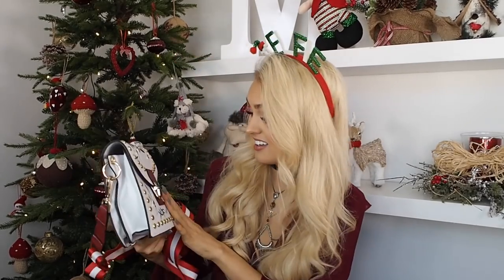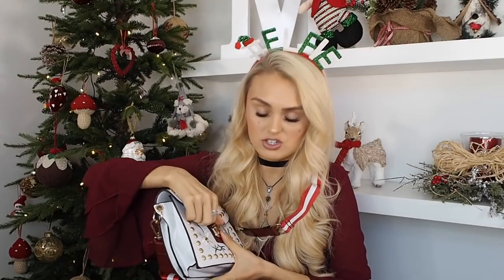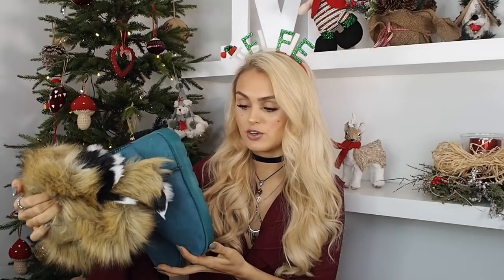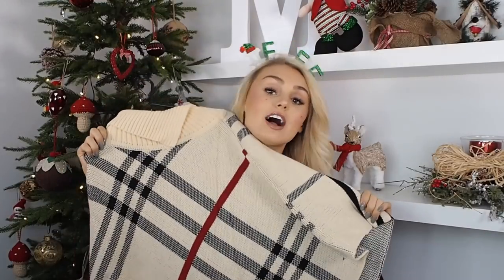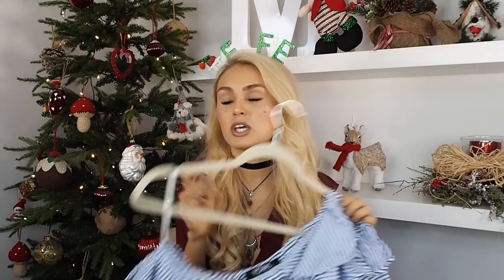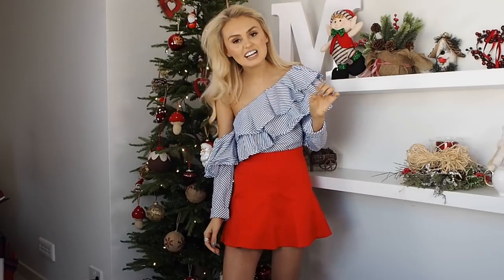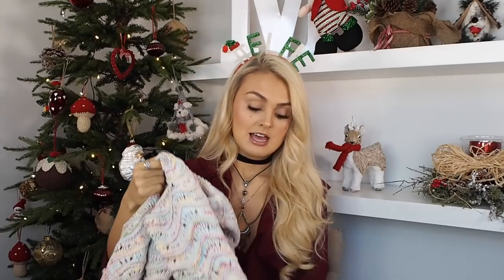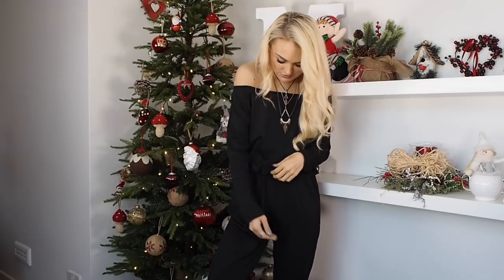Christmas Clothing Haul | TRY ON | Testing Chinese Clothing PART 2 !!! | Dress Link & Yoins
HEEEEEYYYY CHICAS & the male version of that word hahah!!! Today's Christmasy video is another testing Chinese Clothing brand Haul!! I think you will agree it was a great success!!! Lots of love Mishy xox
ITEMS MENTIONED-